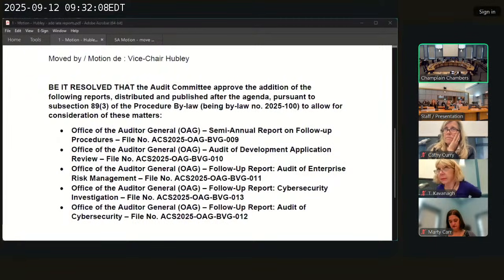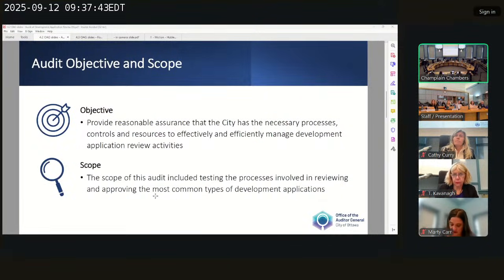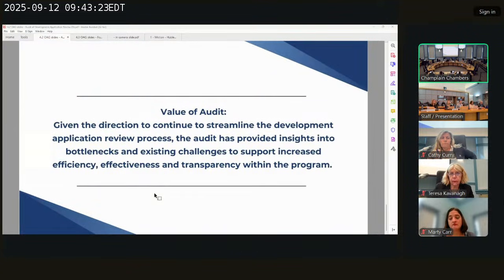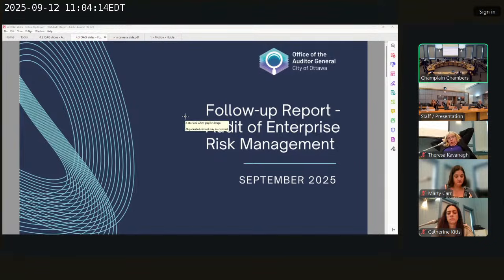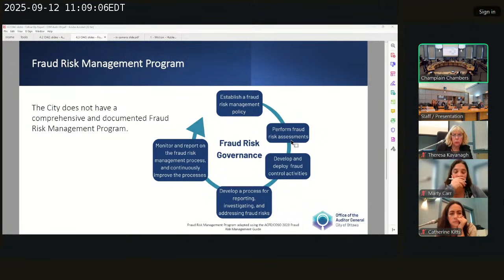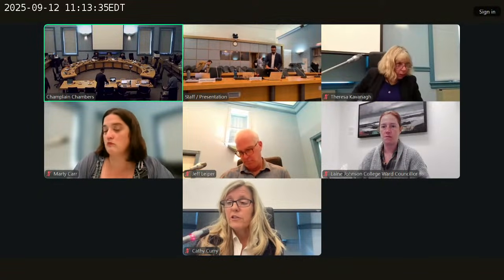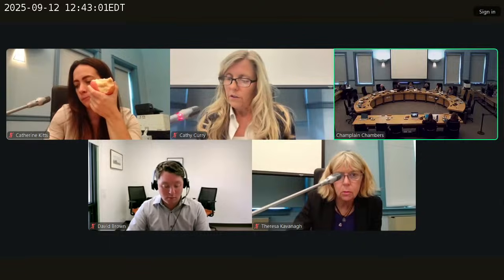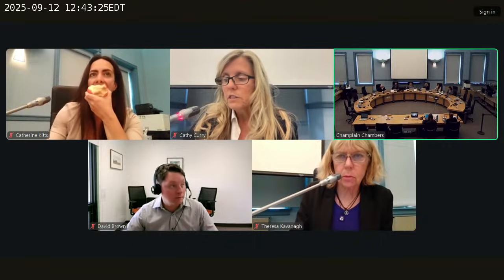Audit Committee – Friday, September 12, 2025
Audit Committee

Friday, September 12, 2025 @ 9:30 AM
Champlain Room, 110 Laurier Avenue West, and by electronic participation